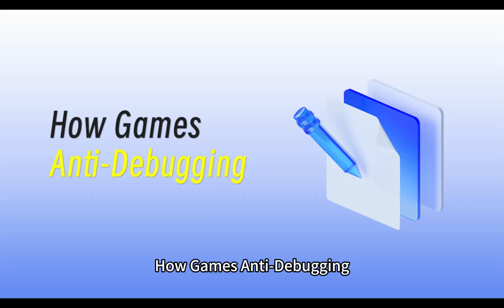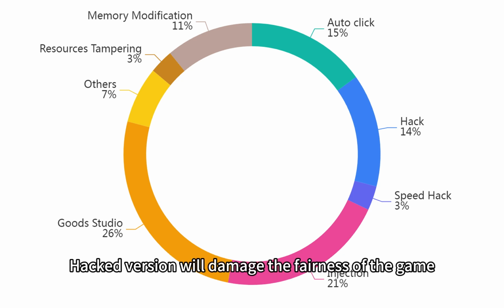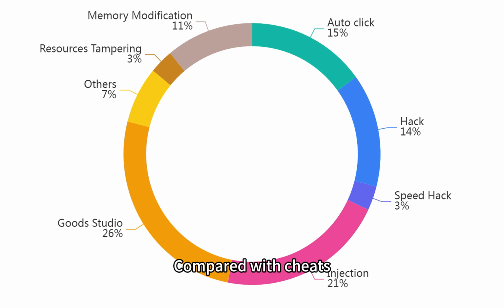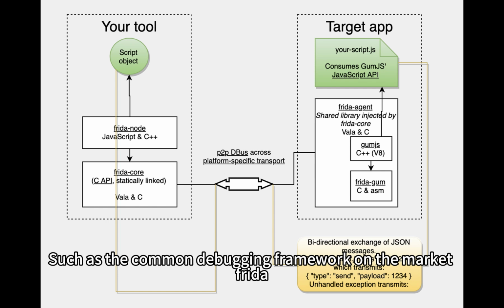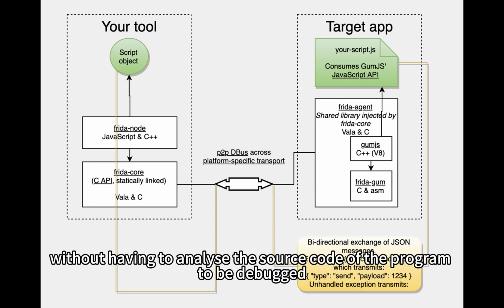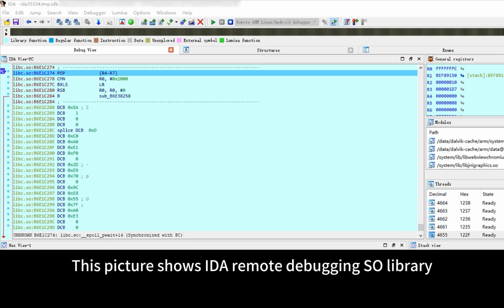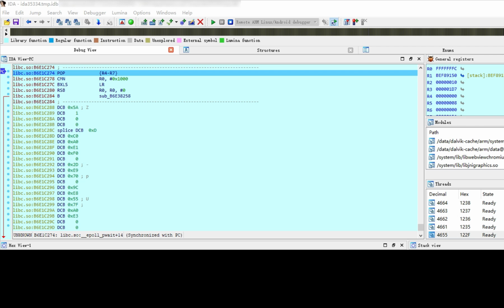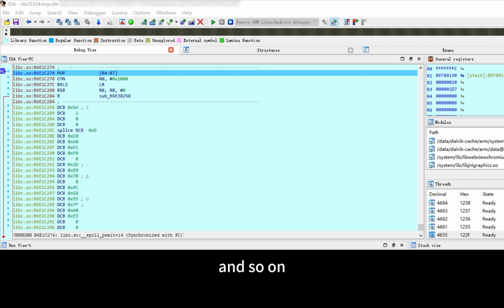How Games Anti Debugging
It has been observed that in recent years, the trend of game attacks has been diversified, mainly in the form of injection cheats, memory modification cheats, auto-click, hacking, etc.

For a game, the consequences of being hacked are the most serious. A game being hacked means that the code logic and resource files within the game have the possibility of being analysed and tampered with by hackers.

This picture shows Game Security Risk Distribution Percentage Chart.

Hacked version will damage the fairness of the game, causing a large loss of genuine players, damage to the revenue of the game party, and there is a risk that the code and art resources within the game will be stolen and dramatised.

As the intensity of game security confrontation increases, hacking methods have evolved into the form of combining static analysis and dynamic debugging. Hackers can conduct static analysis and dynamic debugging of the game by means of reverse analysis, and modify the logic of the game client code to create a hacked version.

Compared with cheats, the impact of hacking on the game is even worse. The production threshold of the game hack version in some of the tools under the auspices of more simple, through frida, IDA and other tools can be debugging the game to analyse the production of hacked version.

This picture shows frida debugging framework operation process.

Such as the common debugging framework on the market frida. frida based on Python and JavaScript, with high debugging efficiency, wide range of applications. Can achieve cross-platform dynamic debugging, widely used in Andriod, iOS, Windows, Linux and other almost all-platform application debugging.

The use of frida threshold is low, dynamic debugging process only need to write scripts through frida comes with tools injected into the game process, you can HOOK key functions within the game, such as the game character attack power, life value, the game logic of victory and defeat, the logic of the surrender judgement, etc., and in the process of using, without having to analyse the source code of the program to be debugged.

Common debugging tools also include IDA, which has powerful static analysis capabilities and dynamic debugging capabilities, and can even remotely debug SO files and direct debugging of pseudo-code, so IDA tools are often used to bypass the existing in-game protection.

This picture shows IDA remote debugging SO library.

JikGuard provides customised solutions to security issues arising from hacked games. The protection solution has been applied to a number of popular games and has been proven to provide excellent protection.

Active identification of malicious modules

Unlike other security products in the market, which need to obtain samples and then fight against cheats, JikGuard's exclusive ‘active identification of malicious module mechanism’ actively identifies suspicious modules, and together with the online combat features, achieves proactive defence, which significantly shortens the cycle of cheats investigation.

Anti-debugging Features

JikGuard prevents cheats authors from debugging the game, preventing static or dynamic analysis of the game, and immediately flashing back once IDA/frida and other debugging analysis tools are detected.

Anti-hack features

JikGuard's exclusive API-free signature verification technology deeply encrypts the game's engine and code, and performs multiple checks on game package signatures and file integrity, preventing the game from being implanted with malicious modules, culling advertisements, and so on.

For developers looking for a comprehensive and seamless game protection solution, JikGuard Game Protection offers cutting-edge encryption and anti-cheat technology to ensure your game remains secure without compromising performance.